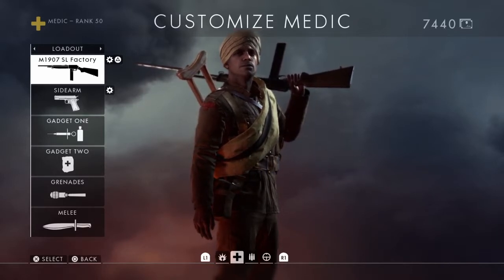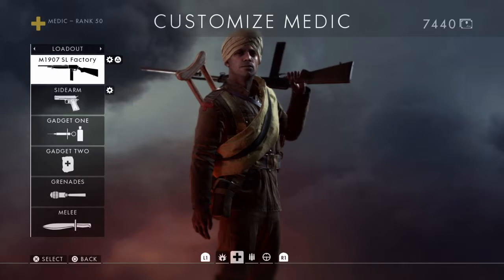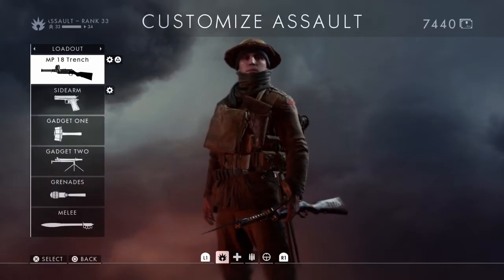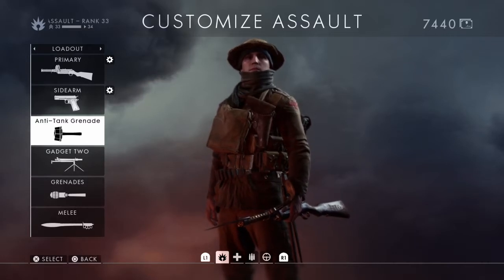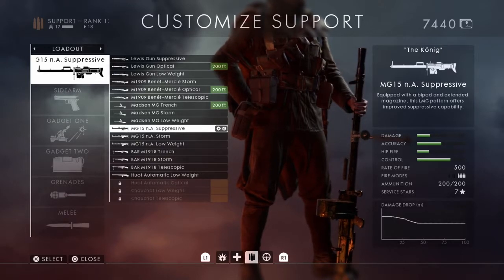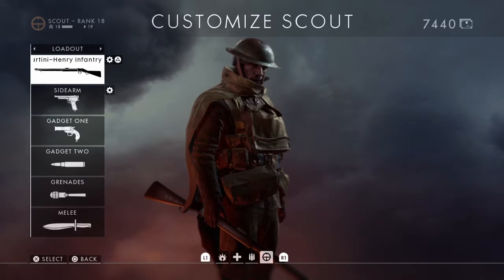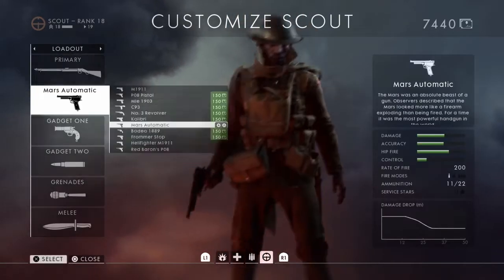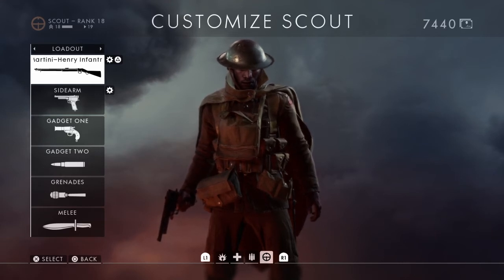Battlefield 1, My Favourite Class Set Ups: Medic, Assault, Support & Scout (PS4)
These are my go-to set ups for each of the main infantry classes in Battlefield 1. Try them out and tell me what you think!
Thanks, Rob.